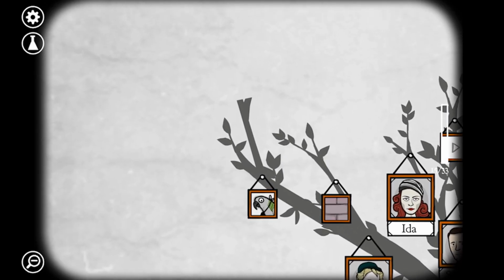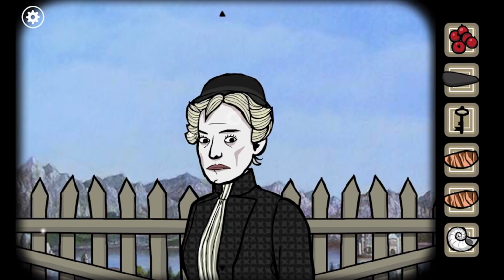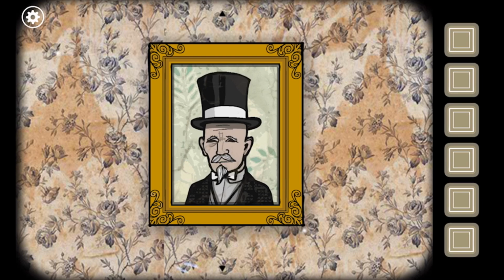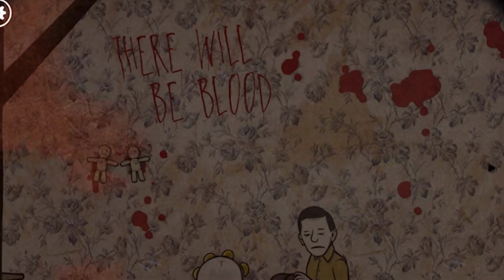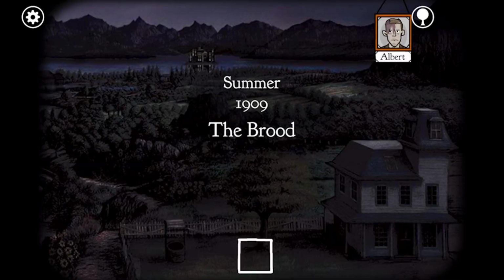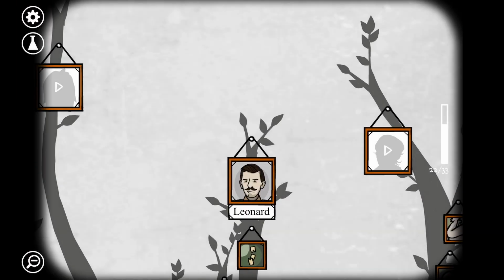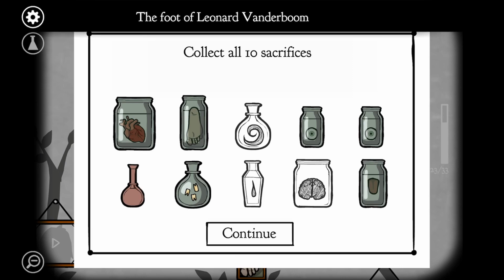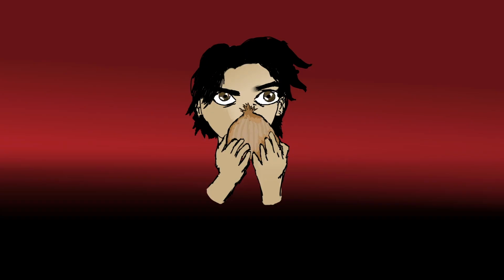Rusty Lake Timeline Part 4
Buckle back into the twisted Vanderboom Family! Part Four picks up from Harvey's tragic Hotel history and plunges us back into "Rusty Lake Roots."

Thanks so much for all your comments! I love receiving feedback, good and bad, and I love having all the support you guys give. I hope you enjoy my non Rusty Lake videos, but if you want to stay in the lake- I get you. More Rusty Lake and non Rusty Lake content coming soon!